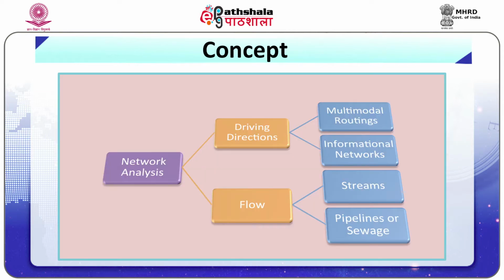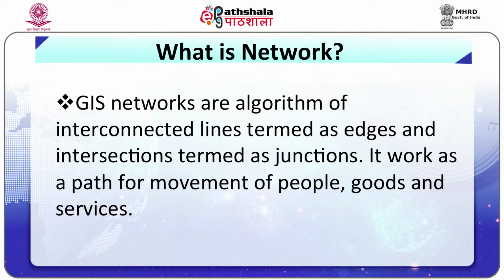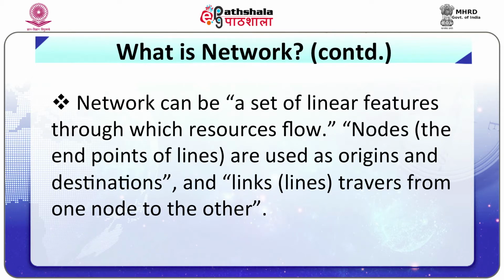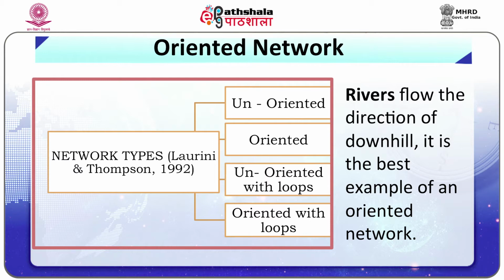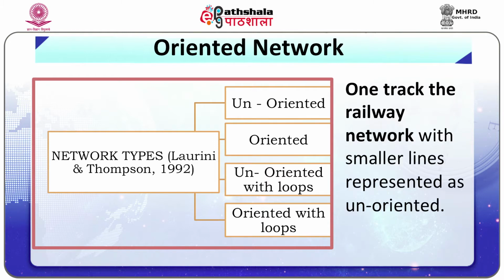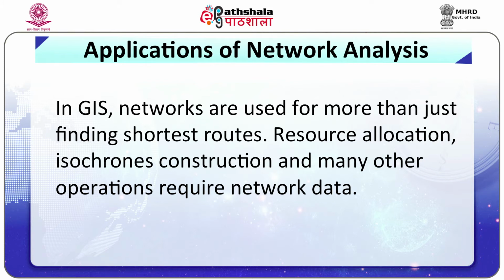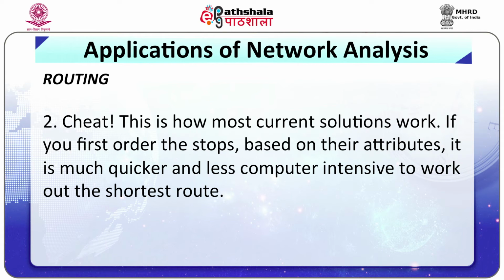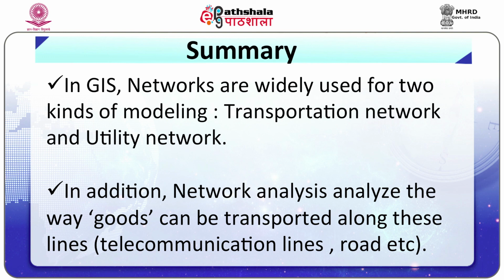P-10: M: Spatial Analysis Network Analysis